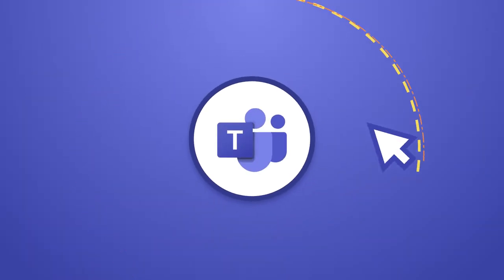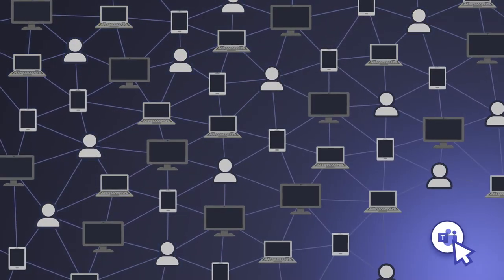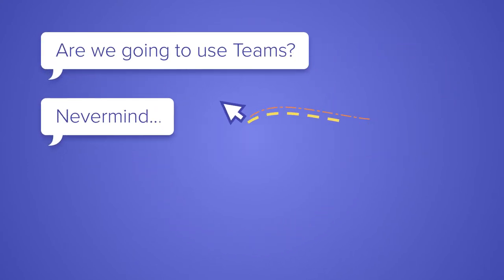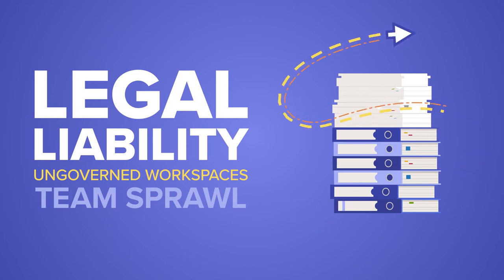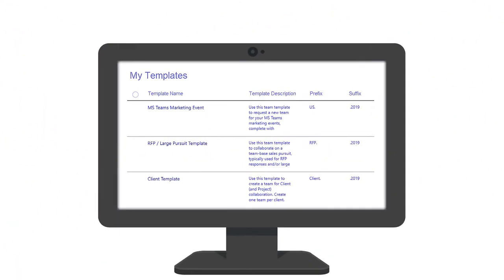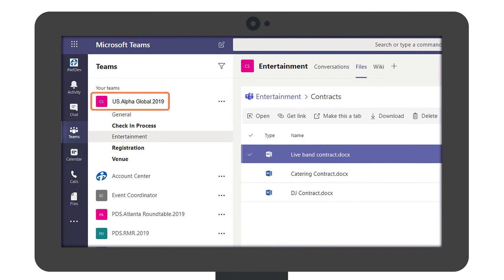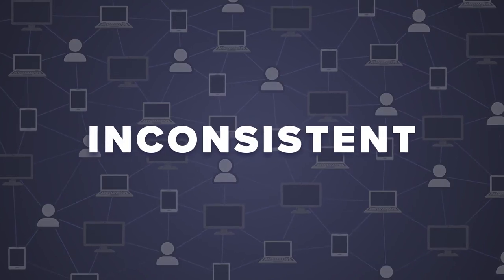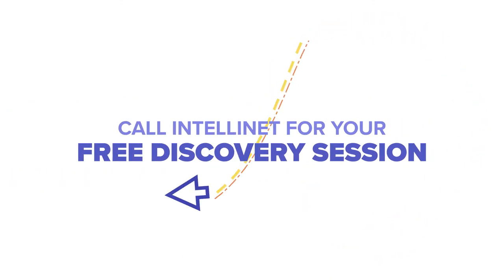Intellinet Microsoft Teams Accelerator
It's time to think differently about Microsoft Teams.  Learn how Intellinet's MTA can help make common scenarios in your business become standardized, streamlined, and collaborative.